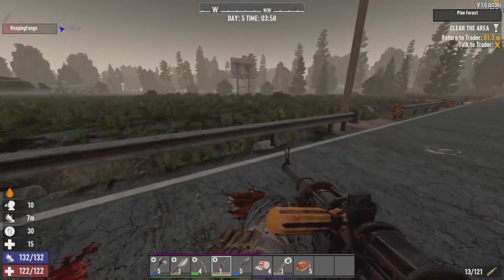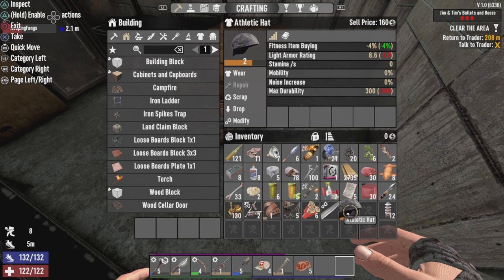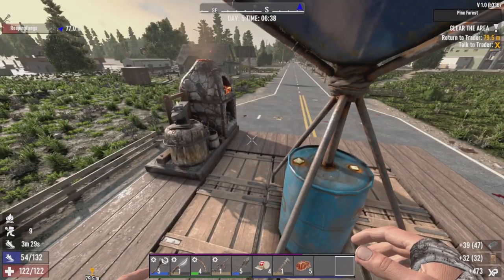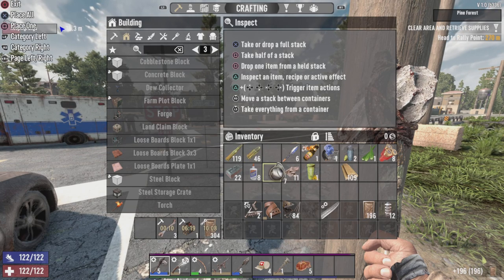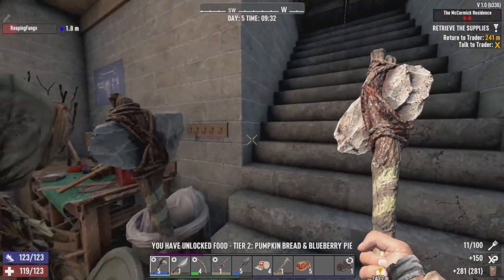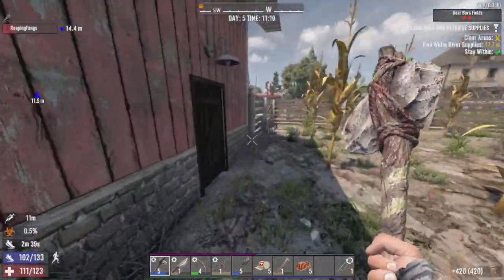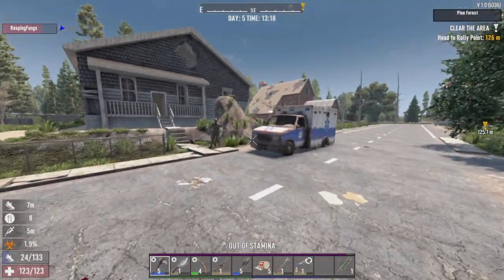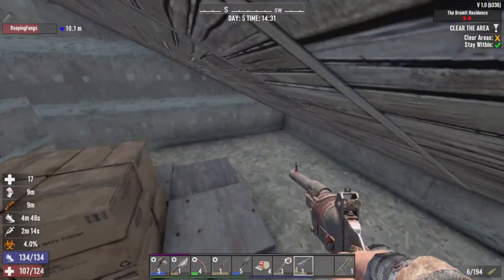The Beginnings Of A Proper Base - Co Op Season 2 - 7 Days Console Version